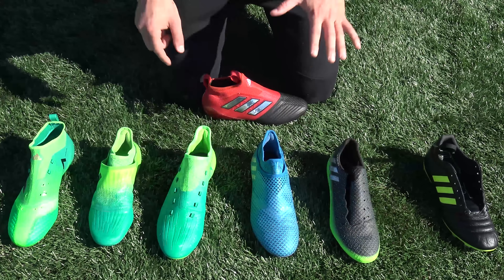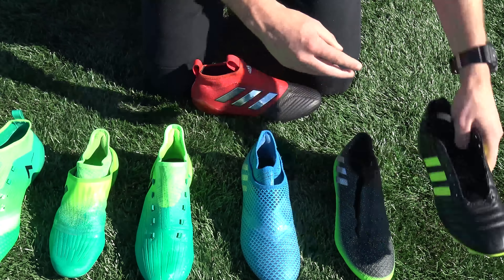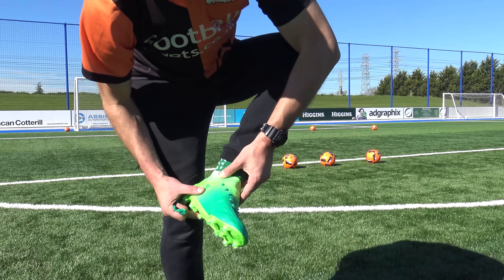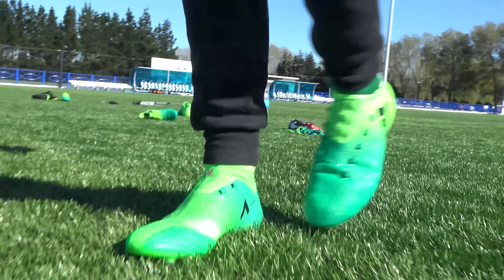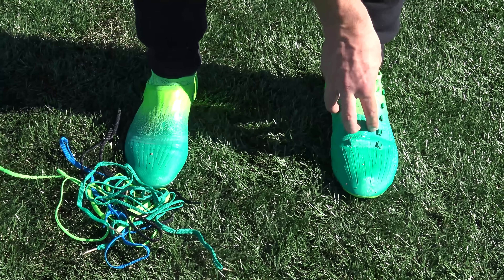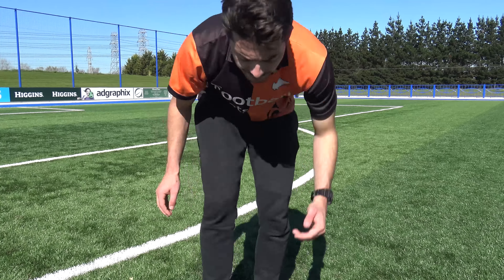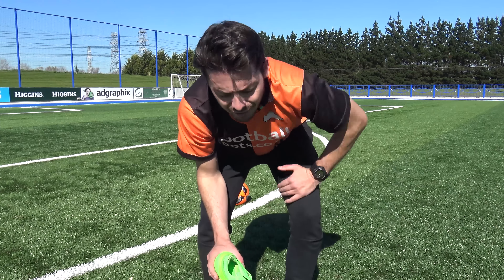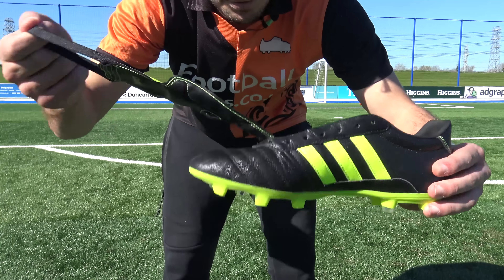Can You Play With No Laces?! adidas ACE17, X16, Messi Boots